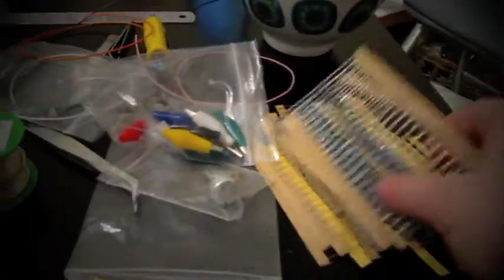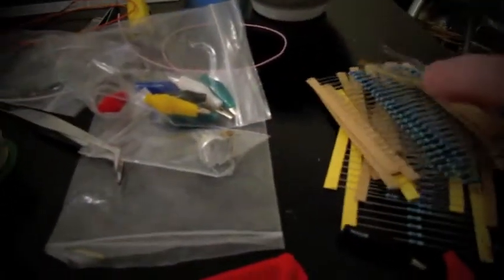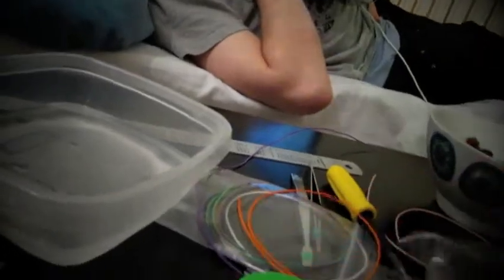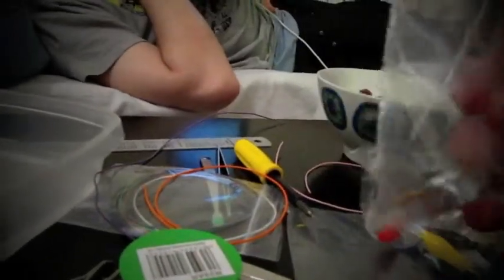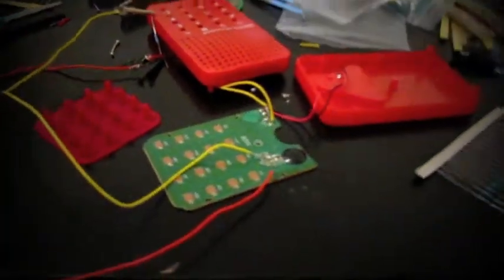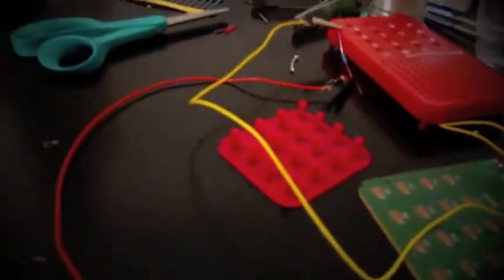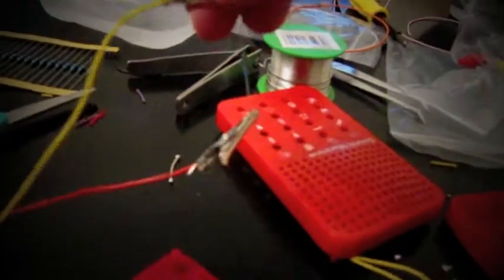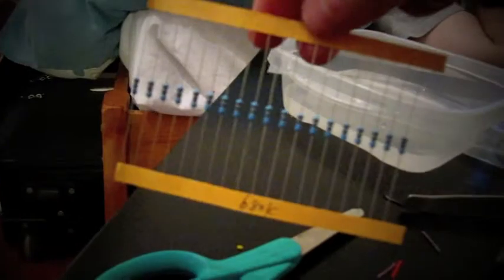Soundmachine Hack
I managed to hack my Sound Machine and its tiny resistors and made some really awesome sounds that I used in My concert for IDAF 2013. Enjoy!

Ciao!